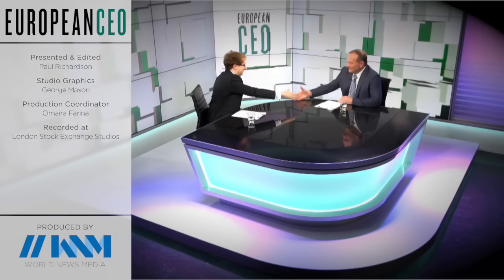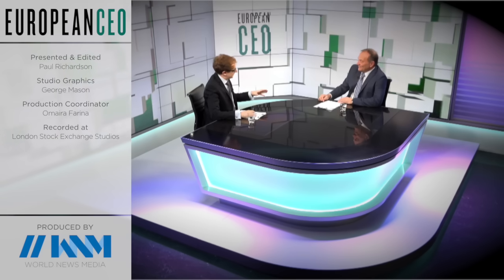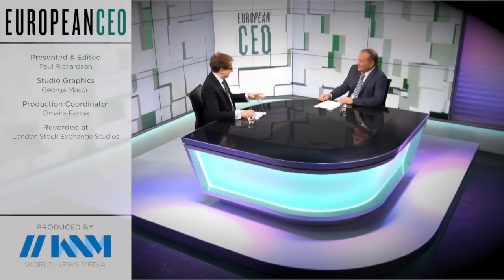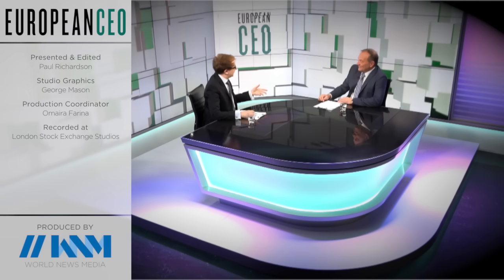dynaCERT helps diesel engines burn cleaner and more efficiently | European CEO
dynaCERT is a carbon emission reduction technology company, which recently won a prestigious Edison Award for its HydraGEN HG1 – an add-on unit for diesel engines that generates hydrogen and oxygen, making the engine more efficient and environmentally friendly. CEO and President Jim Payne explains how the HydraGEN's electronic control unit learns the optimum flow rate for each individual engine, giving end users a fuel economy improvement of 15-20 percent on average. He also explains the breadth of potential for the technology – from refrigerated containers and shipping to rail and power generation – and what's next for dynaCERT's development.